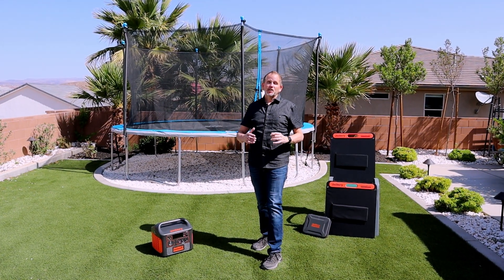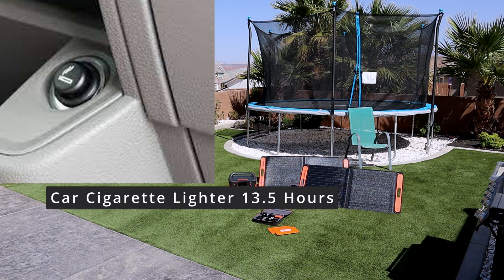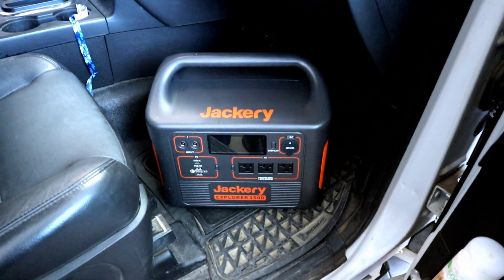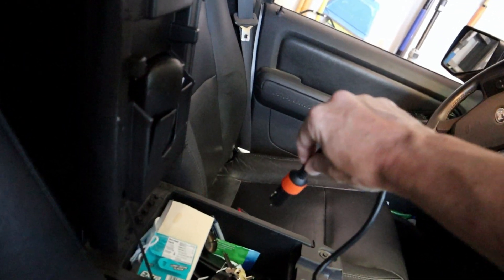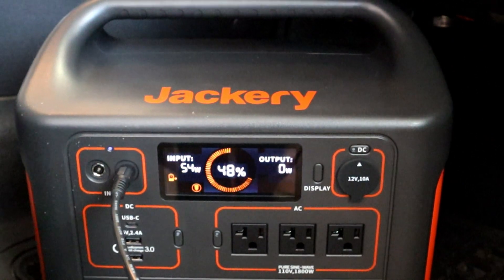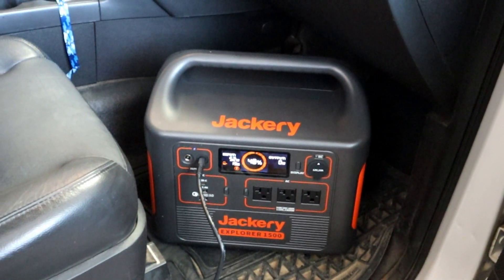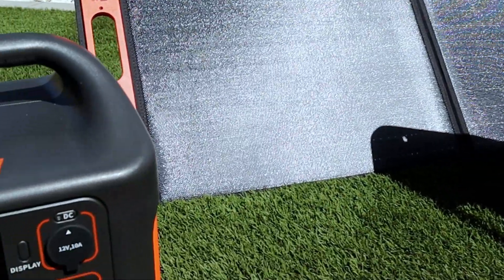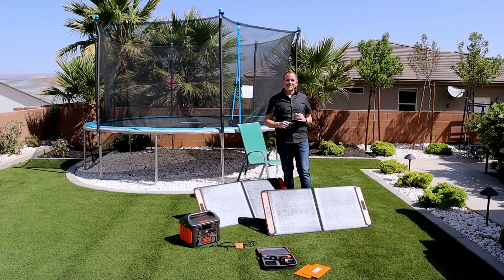Jackery Power Station Solar Generator Charging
In this video I’ll be covering the 3 ways that you can charge up the Jackery Solar Generator 1500 Explorer unit starting with regular household AC, followed by using your 12V cigarette lighter in your vehicle to recharge the Jackery, and followed up with the third way using x 2 of the SolarSaga Solar Panel units from Jackery.
During the video I will also lay out all of the parts for the adapters required for each and note these are included when you purchase the Jackery Solar Generator 1500 Explorer unit, along with the SolarSaga Solar Panels.  I will also cover the amount of time each charging method of charging takes.
*Please check out the link below to purchase some of these units for yourself, or your family!

Contents of this video:
00:00 Intro.
00:13 The 3 ways to recharge your Jackery Solar Generator 1500 Explorer!
00:50 AC Charging your Jackery Solar Generator 1500 Explorer unit.
02:08 12V Vehicle Charging your Jackery Solar Generator 1500 Explorer unit.
04:24 Link in the Description!
04:29 Solar Charging your Jackery Solar Generator 1500 Explorer unit.
07:38 Wrap Up.  Thanks for watching!  Please be sure to Like and Subscribe!

and

Jackery Explorer Solar Panels

Jackery Solar Generator 1500, Explorer 1500 and 2 xSolarSaga 100X Solar Panel with 3x110V/1800W AC Outlets, Solar Mobile Lithium Battery Pack for Outdoor RV/Van Camping, Overlanding…

• SUPERIOR SOLAR CHARGING: Integrate and combine the Explorer 1500 and 2 SolarSaga 100X Solar Panels into one entity - the Solar Generator 1500, storing solar energy anywhere to keep the power in. A new upgrade for camping, overlanding, fishing, any outdoor trips
• PURE, CLEAN NOISELESS ENERGY: Unlike gas generators, the Solar Generator is clean. The portable generator produces almost no noise, and it features an on-button design for easy use. The outdoor generator is powered by solar energy, providing a green and sustainable solution for our living condition.
• EXCEPTIONAL CAPACITY AND POWER: The Explorer 1500 portable power station is geared with a massive 1534Wh capacity, 1800 high running wattage, can power most devices, tools, and even larger appliances such as electric stoves, electric microwave ovens and refrigerators.
• EFFICIENCY AT YOUR FINGERTIPS: Jackery's Solarpeak Technology boosts a 30% more recharging efficiency with its MPPT solar regulator. It takes 9 hours of solar energy to have 80% power for the Explorer 1500 power station. The solar portable power is always consistent and stable.
• WHAT YOU'LL GET: 1*Jackery Explorer 1500 Portable Power Station, 2*SolarSaga 100X Solar Panels, 1*AC&AC Cable, 1*Car Charger Cable, 2*Solar Panel Parallel Adapter(Cable), 1*User Manual

With over 9 years of experience in the field, Jackery is now a global energy leader in redefining the use of clean energy for outdoor living. We produce products that are long lasting, powerful, and simple to use.

Q1: Does Explorer 1500 include a built-in MPPT controller?
A: All Jackery power stations have a built-in MPPT controller.
Q2: How to know the working times for my device?
A: Working time = 1534Wh* 0.85 / operating power of your device.
Q3: Can the Explorer 1500 be used as UPS?
A: No, the Explorer 1500 can't be used as UPS, need to press the power button to turn on the AC/USB/DC output ,so it can't turn
on and off automatically.
Q4: Can I keep this charged up by keeping it plugged in all the time in case of power outage?
A: Yes, you can keep the battery plugged in to charge. Keeping it plugged in won't cause damage to the battery.

Explorer 1500 Capacity 1534Wh (60.9Ah/25.2V)
AC Output 3 x 110V~ 60Hz, 16.4A, 1800W (3600W Peak)
USB-A Output 5V-2.4A
Quick Charge 3.0 Output 18W, 5-6.5V-3A, 6.5-9V-2A, 9-12V-1.5A
USB-C Output PD 60W, 5V-3A, 9V-3A, 12V-3A, 15V-3A, 20V-3A
DC Input 2 x 48V-6.25A
Battery Lithium-ion Battery
LED Flashlight SOS LED
SolarSaga 100W Peak Power 100W
Cell Efficiency 23%
Power Voltage 18V
Power Current 5.55A
Open Circuit Voltage 21.6V
USB-A Output 5V, 2.4A
USB-C Output 5V, 3A